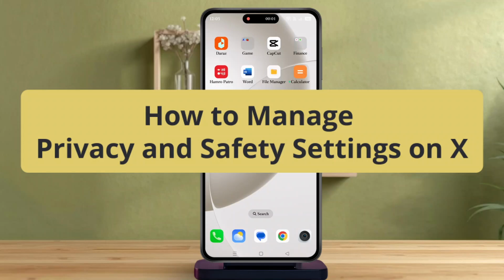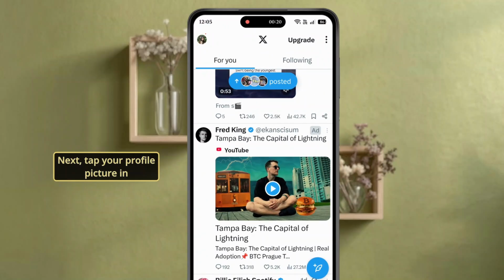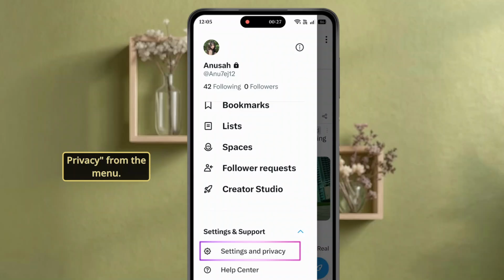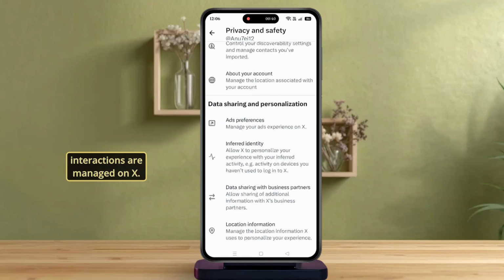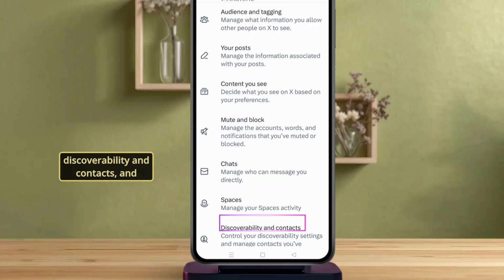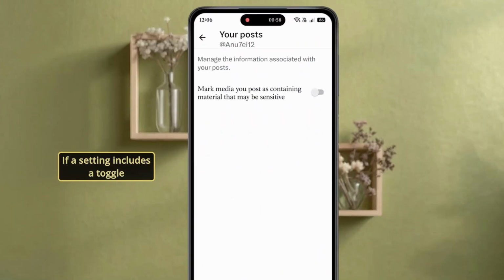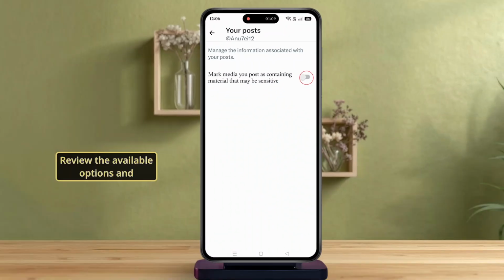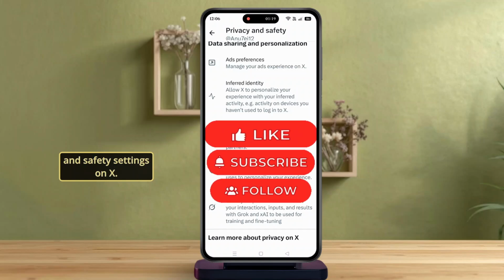How to Manage Privacy and Safety Settings on X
Learn how to manage privacy and safety settings on X in this easy step-by-step tutorial. Whether you want to control who can see your content, improve account security, or customize your privacy preferences, this guide will help you manage X privacy and safety settings with confidence.

In this video, you'll discover how to manage privacy and safety settings on X, explore X account privacy settings, and learn how to make your X account private. You'll also learn about X app privacy controls, manage X safety settings, and use X privacy and safety features to protect your account.

Timestamps:
0:00 Introduction
0:20 Accessing Privacy and Safety Settings